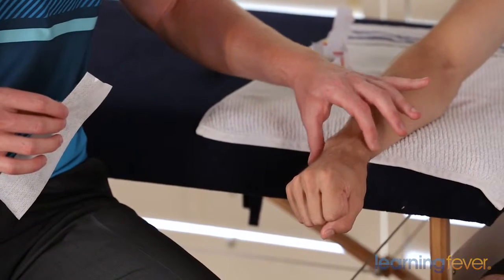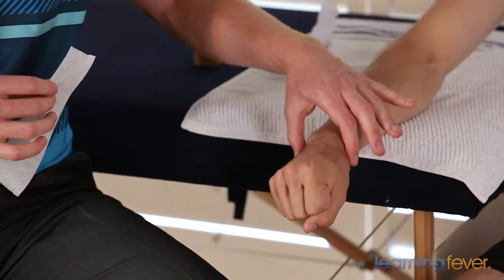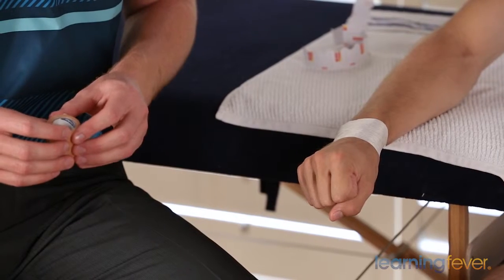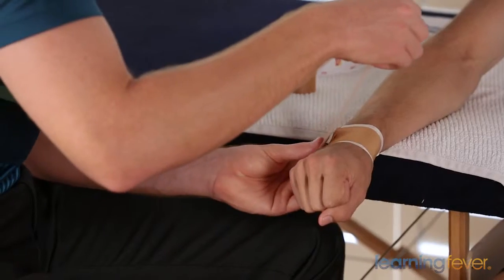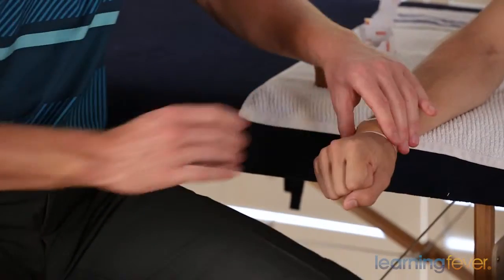Wrist Taping | Sports Taping Complete Tutorial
If you enjoyed this video, you can watch the rest of this series by clicking
Sports Taping is the perfect course for those who regularly require taping for niggling injuries or sprains. Simon Woodhouse is passionate about helping his clients with solutions for their sports injuries.